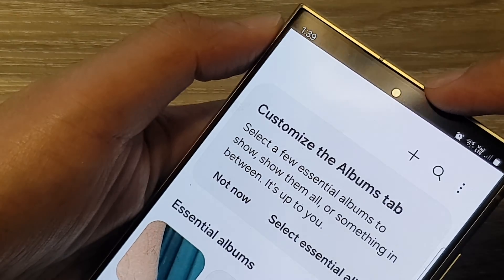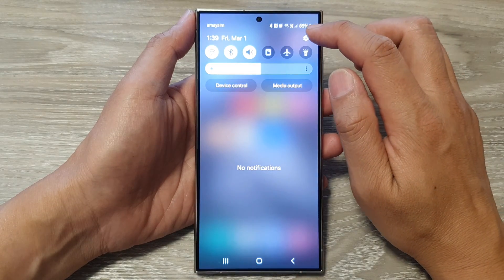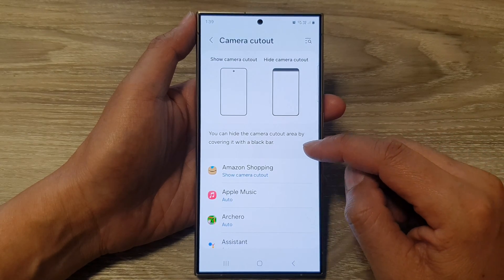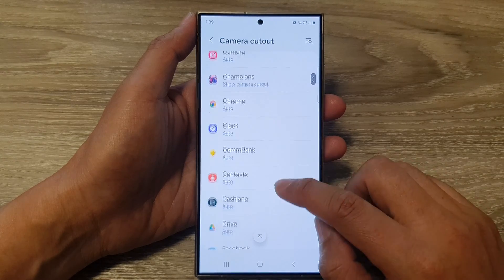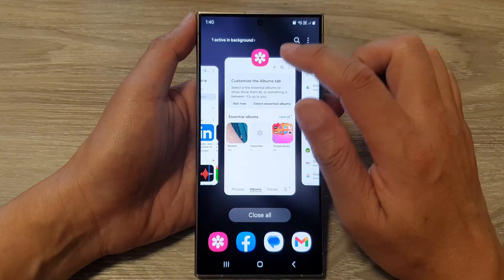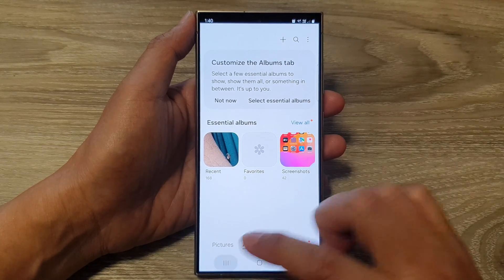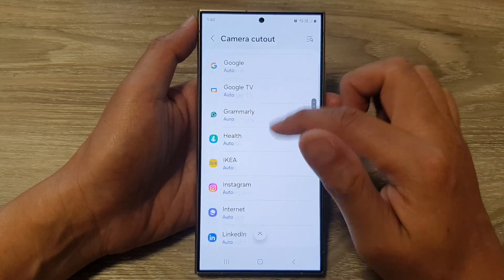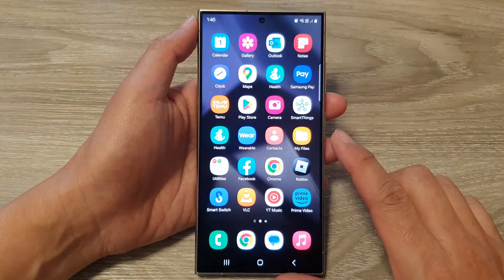Galaxy S24/S24+/Ultra: How to Show/Hide CAMERA CUTOUT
Say goodbye to the ever-present camera cutout on your Galaxy S24! This video unveils how to easily show or hide this feature on your S24, S24+, and Ultra running Android 14, applicable to all Samsung and even other Android phones! Whether you prefer a seamless display experience or need quick access to the camera, this simple setting has you covered. Learn how to do it in seconds with our step-by-step guide.

Uncover the secrets:

- Effortlessly manage the camera cutout visibility on your phone.
- No rooting or complicated apps needed!